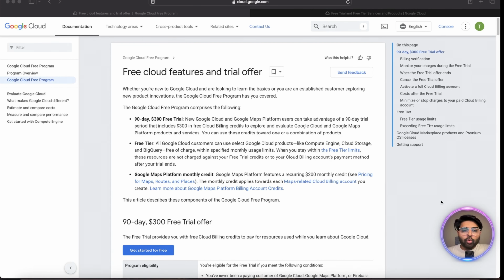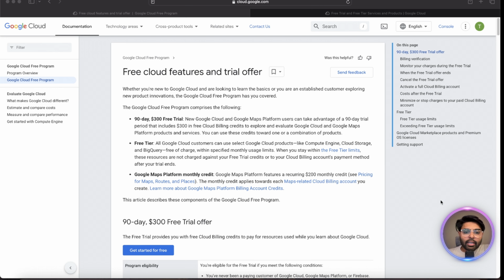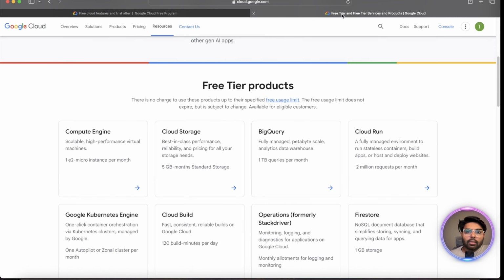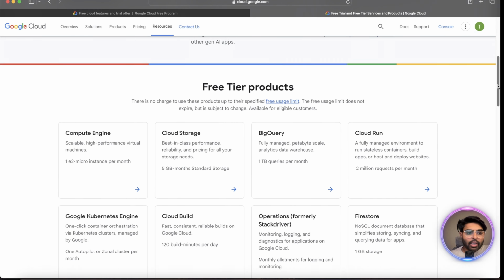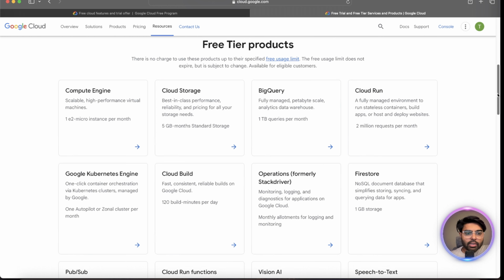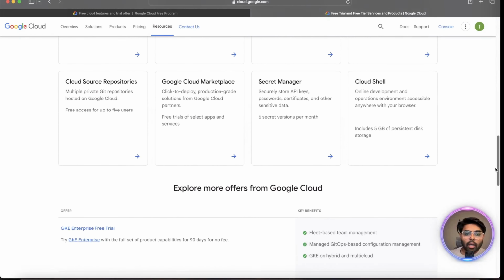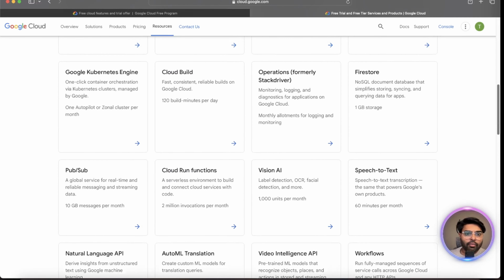Free Trial vs Free Tier | Google Cloud Platform Tutorial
The difference between google cloud free trial and free tier account offerings.
This video will help you to understand this so that you can save yourself from unnecessary cloud billings.